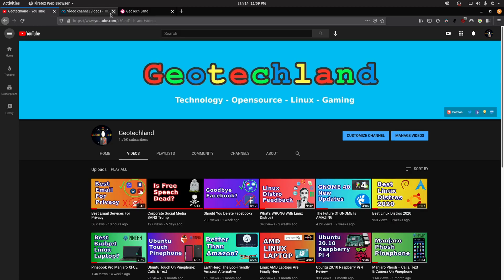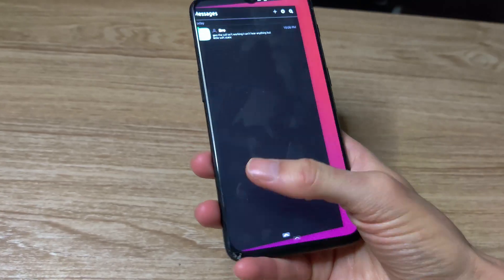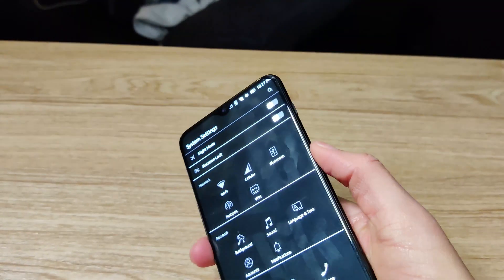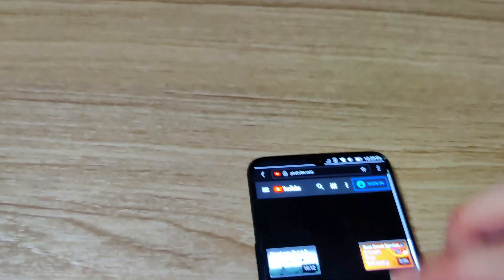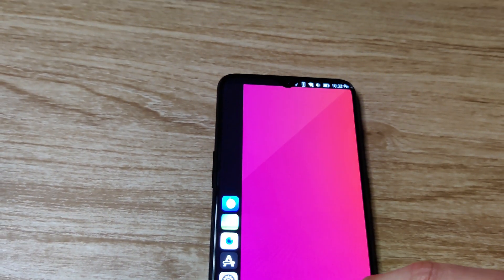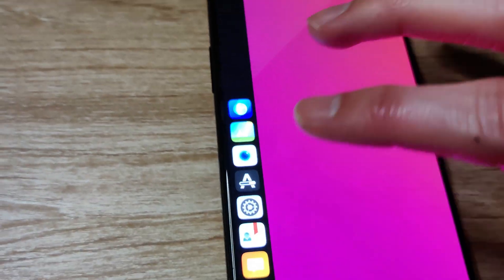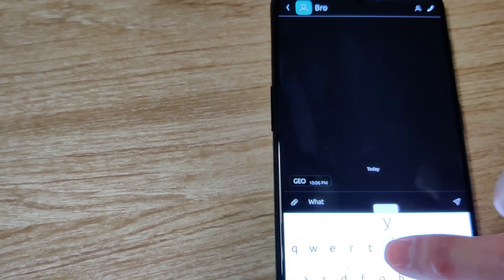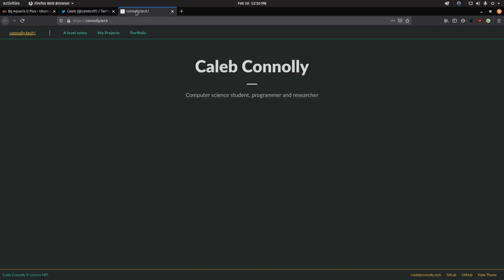Ubuntu Touch On The Oneplus 6T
In this video, I will take a look at Ubuntu Touch on the Oneplus 6T and show what works and what doesn’t work.

TimeStamps:
0:00​ - Intro
0:23 - Subscribe & Support
0:43 - Oneplus 6T with Ubuntu Touch
5:35 - Outro